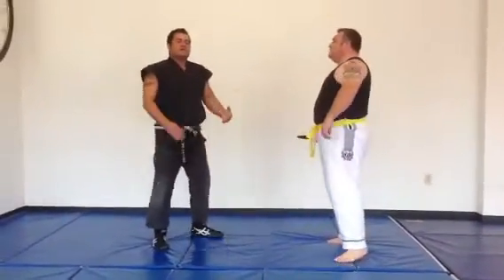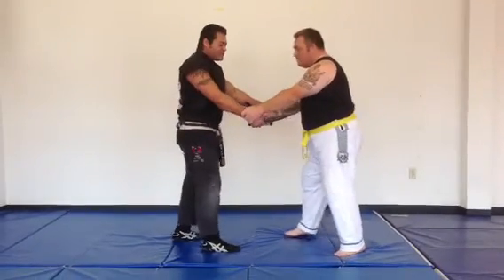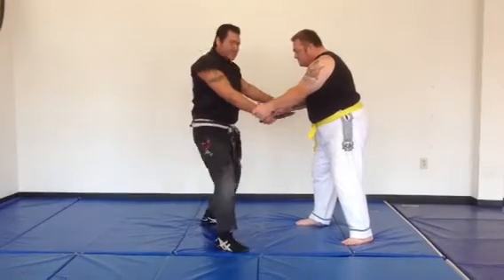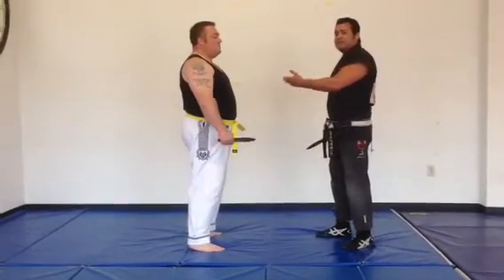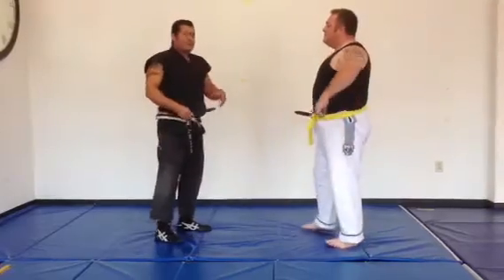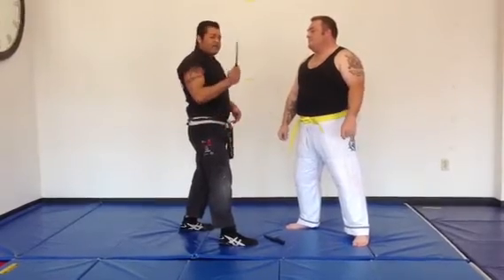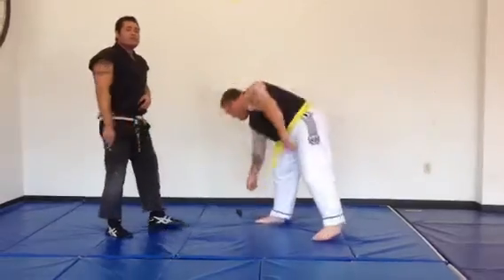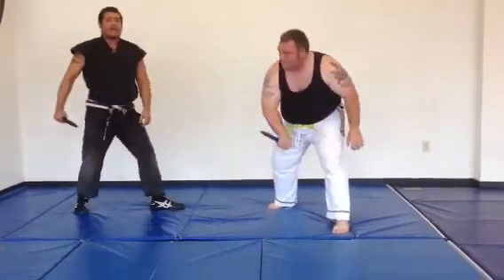SHARK KARATE 50/50 knife drill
This is the SHARK KARATE 50/50 knife lesson,it can be done with or without a knife.The Shark Karate School offers classes for children and teens.Learn self defense & develop confidence.The Shark karate School teaches the most effective techniques from karate, kung fu san-soo, judo, boxing, ju jitsu, wrestling, kickboxing and stickfighting.Though the classes are disciplined,they are exciting and challenging enough to keep the student focused and doing their best.The martial arts has a lot to offer.Getting your kid involved in after school activities is always a good idea.Baseball, basketball, soccer are all good for them but if you want something that will provide them with much more than a sports skill, what you want is the martial arts.

Shark karate is located in Bellflower CA.
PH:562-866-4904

!!!ASK ABOUT OUR FREE WEEK OF TRAINING!